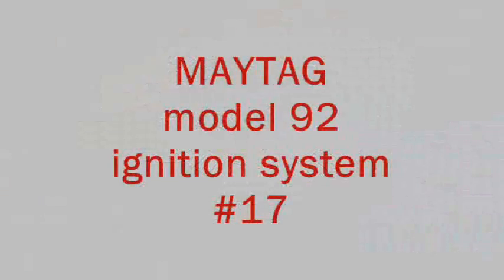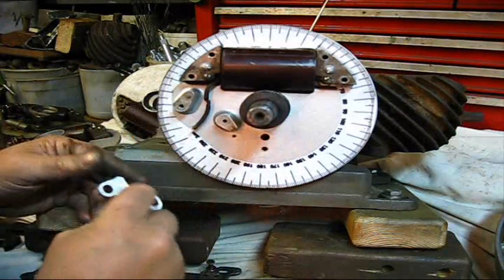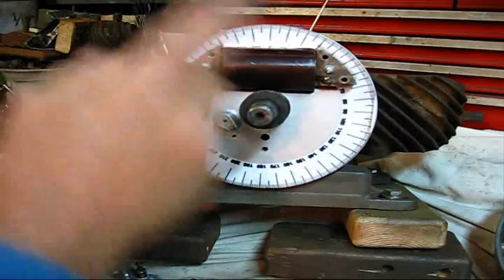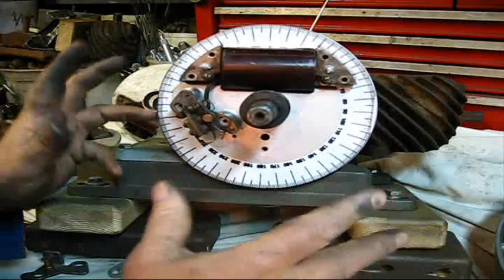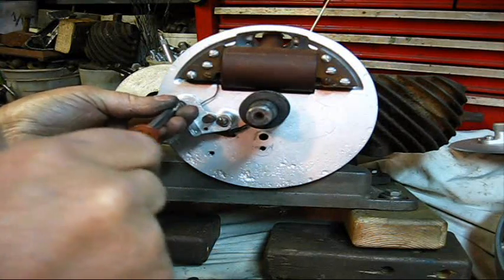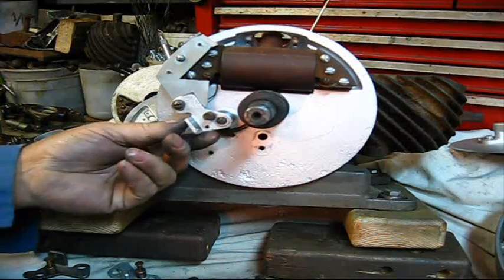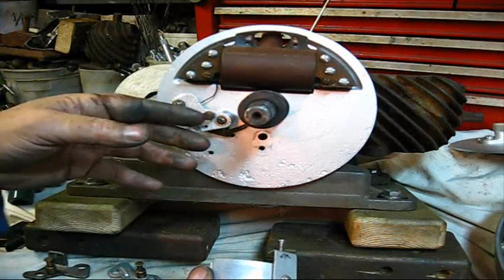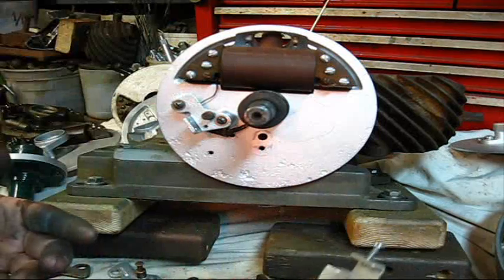Maytag model 92 ignition system #17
Ignition timing, tools, jigs, lights, degree wheels, you have got to have them to know you don't need them, leave a comment, subscribe, pass it on,, this is the end of part seventeen, to be continued,